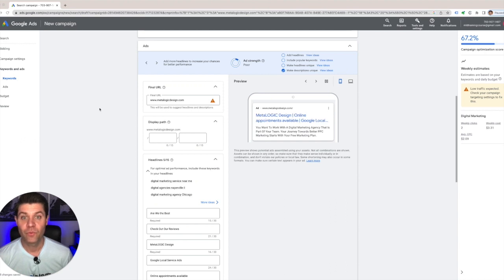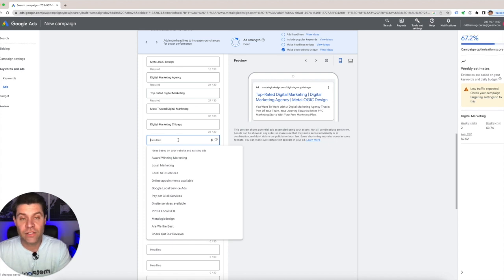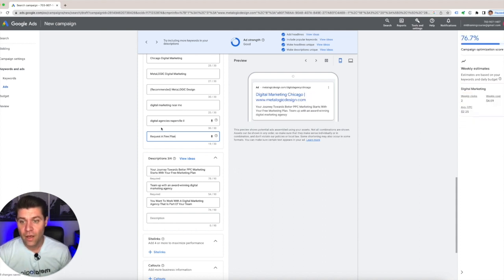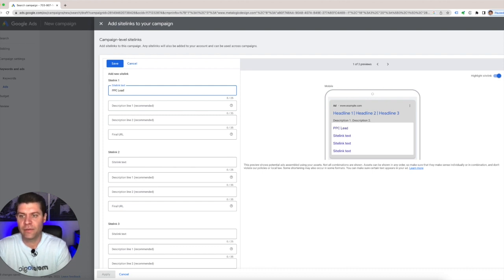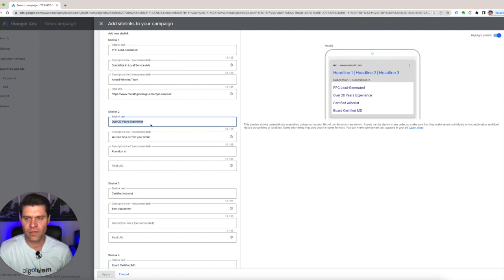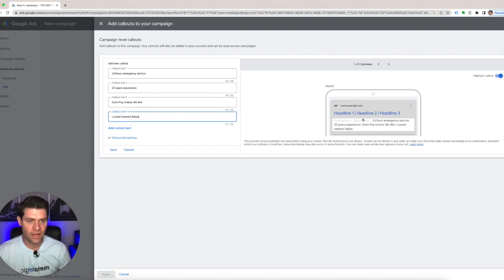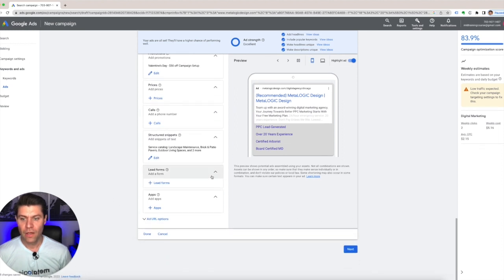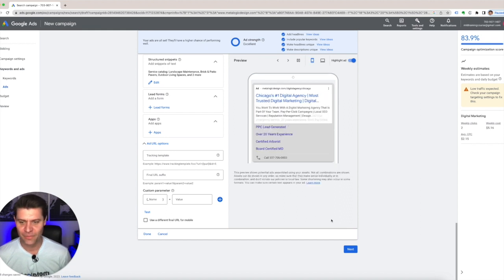Google Ads Course 2024: Ad Copy & Extensions | Building The Perfect Google Ad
In this lesson from our Google Ads Training Course, learn the art of creating engaging and effective ad content that captures attention and drives results, and discover the ins and outs of ad extensions to maximize the visibility and impact of your campaigns.

Ready to refine your Google Ads strategy and amplify your results?